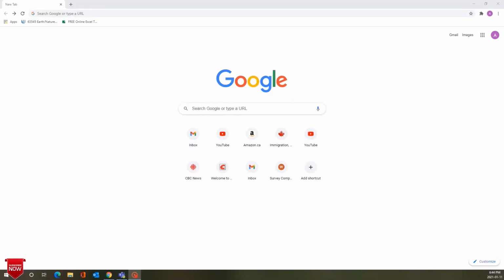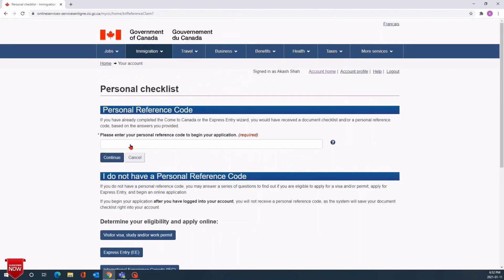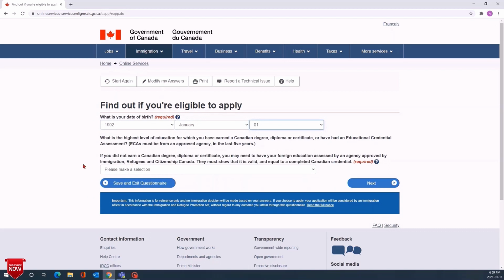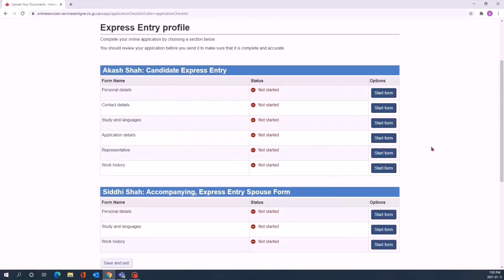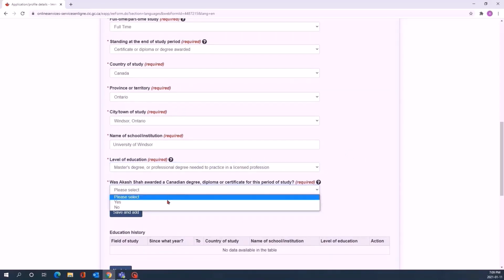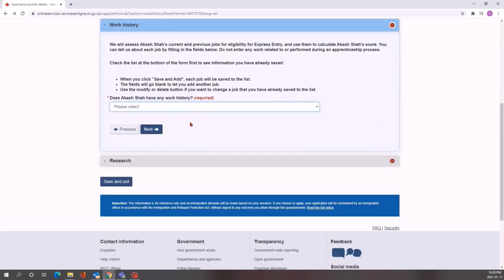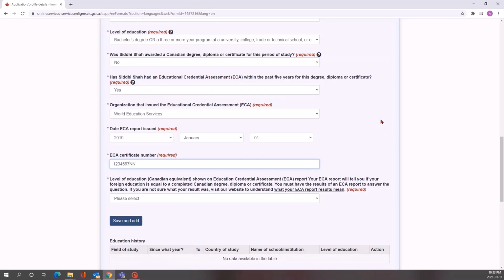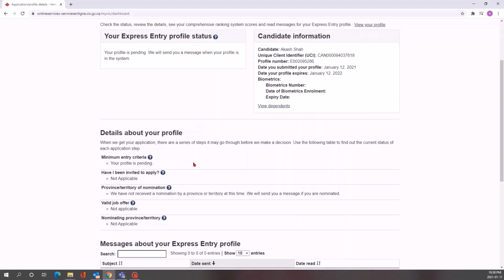How to Create Express entry Profile. Easy and step by step process. Canada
By following this Video, You can create and submit Express entry (Permanent residency) profile yourself for Canada PR easily within 30 minutes without paying any money to the agent. I have created a demo profile for you with detailed explanation.

I have created a demo profile as married, so if you want to immigrate to Canada as a Couple, you can follow this and create and submit your profile or If you are a single, then you can select single and skip the questionnaire for spouse section.

After submitting your profile into pool, you can update or modify your profile anytime you want before you receive ITA. This process is very easy and simple and after creating your profile, you can save and exit and come back after to proceed again.

Detailed steps:

Registering and creating GCKey account on CIC website,
Finding eligibility for express entry
Creating express entry profile,
Finding your NOC code,
Filling out Spouse details,
Submitting your profile into Pool.

Documents required to create your express entry profile:
• Passport
• ECA (Educational Credential Assessment) Report
• IELTS results
• Proof of funds (Document is not required now but at least you should know the amount)
• Work experience (Document is not required now but you should know your NOC and job duties)

 After submitting your profile into the Pool, you can modify your profile anytime you want until you receive ITA. Your profile will stay into the Pool for 1 year from the date you create your profile.

 After you receive your ITA, you will have 90 days to submit all the documents and you can save your document and go back all the time.

 Then, once you submit all documents, pay the money, and wait till you hear from IRCC.

Note: Make sure you save your security  questions and answers  you use to create GCKey account.

The express entry process is so easy that you can do whole process by yourself and get PR in 6months. You do not need to go out and pay money for your processes. I have done all my immigration and student visa and Parent’s visitor visa processes on my own and after good research, I want to help everyone who is willing to move Canada and make them aware about the real processes and how to do that on your own.